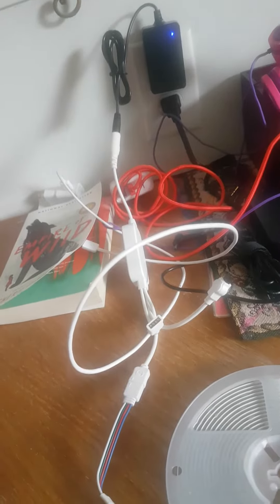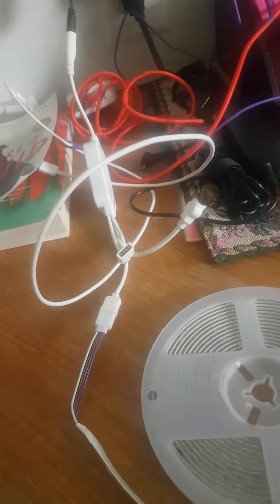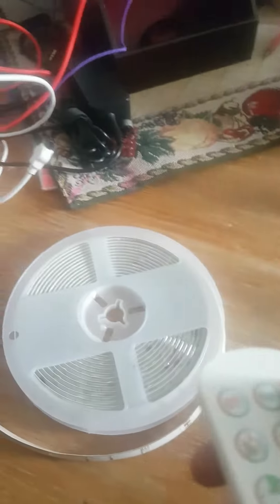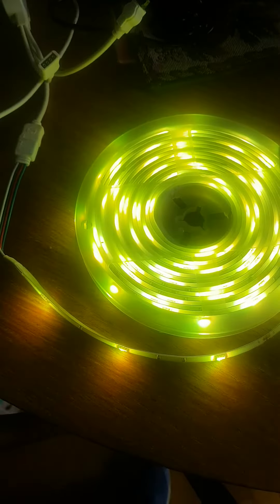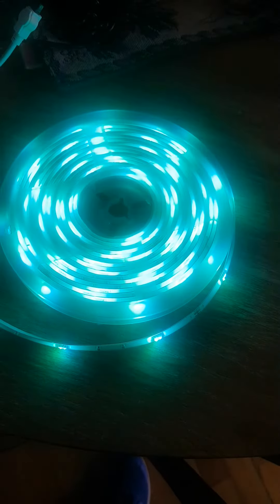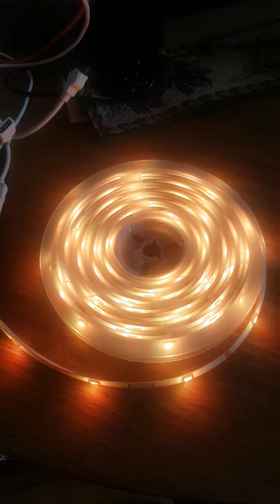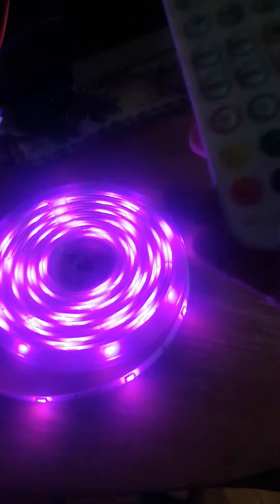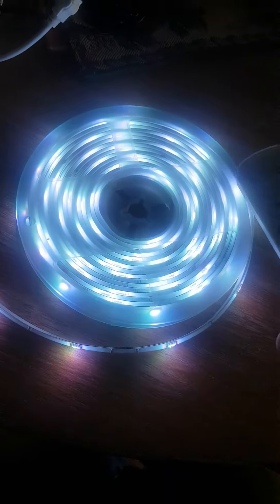my LED strips